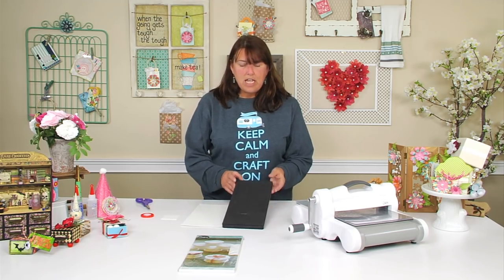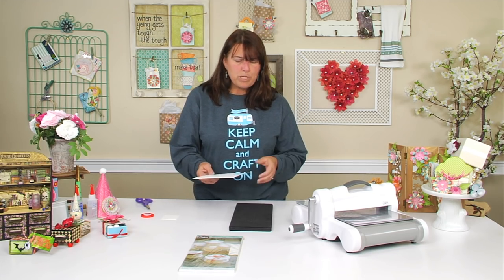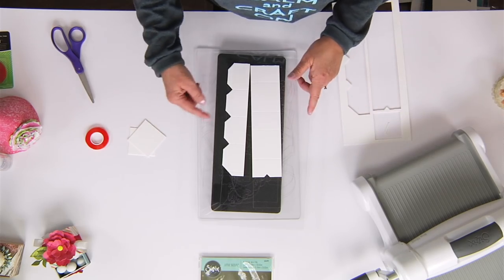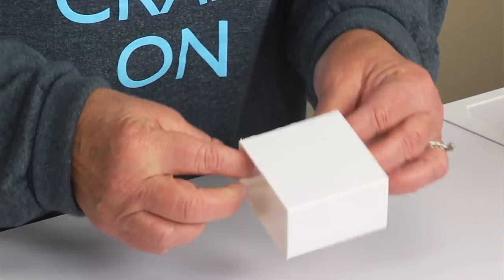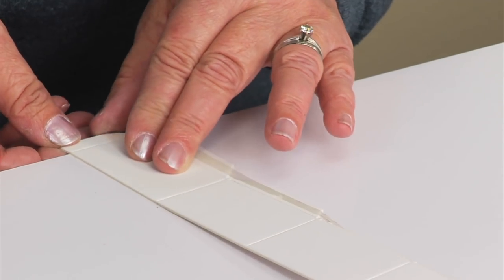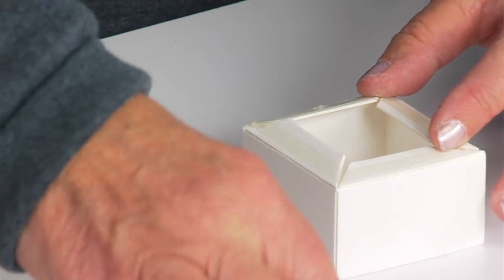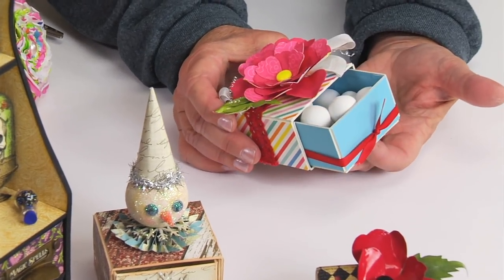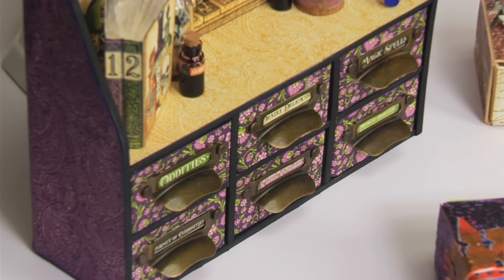ScoreBoards Die DIY with Eileen Hull: Make a Sweet Candy Drawer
For even more project ideas and inspiration, visit the Sizzix blog

Candy just got a whole lot sweeter! With Eileen Hull’s adorable ScoreBoards XL Candy Drawer die, you can make the cutest little storage space to keep your treasures safe. How sweet is that?  Check out why this is one of Eileen’s favorite Sizzix dies!

Sizzix Little Sizzles - 6" x 13" Mat Board Pack, 6 White Sheets